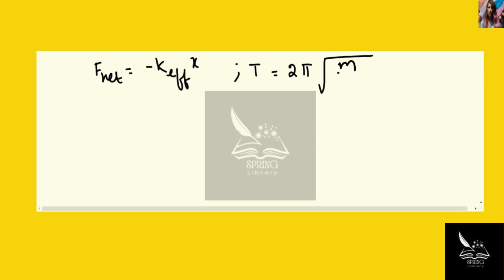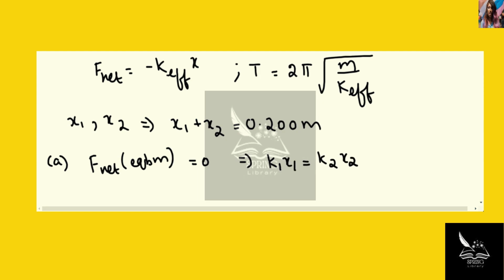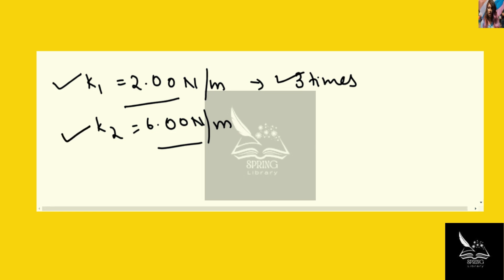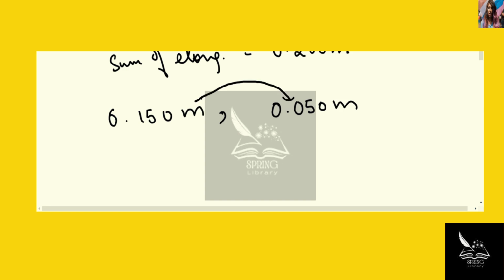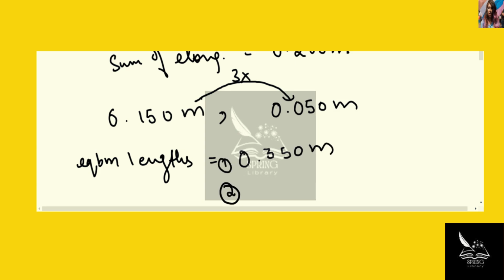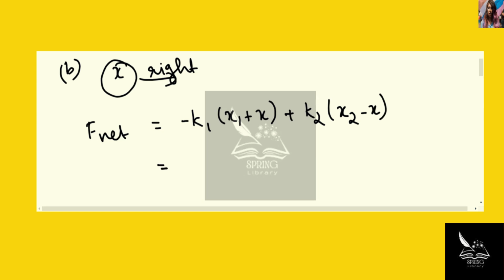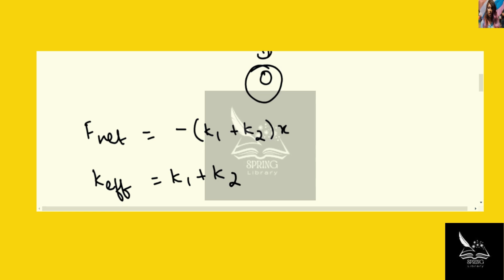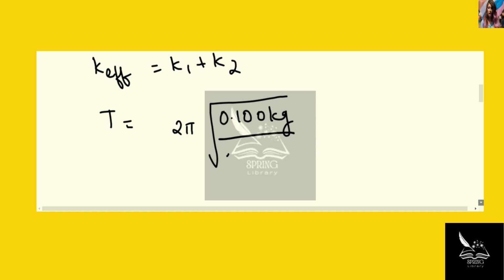Two springs, each with unstretched length 0.200 but with different force constants and are attached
Two springs, each with unstretched length 0.200 but with different force constants and are attached to opposite ends of a block with mass on a level, frictionless surface. The outer ends of the springs are now attached to two pins and , 0.100 from the original positions of the ends of the springs (Fig. Let and 0.100 (a) Find the length of each spring when the block is in its new equilibrium position after the springs have been attached to the pins. (b) Find the period of vibration of the block if it is slightly displaced from its new equilibrium position and released